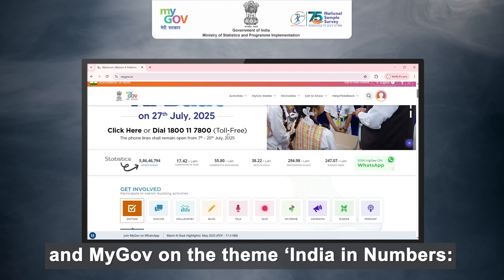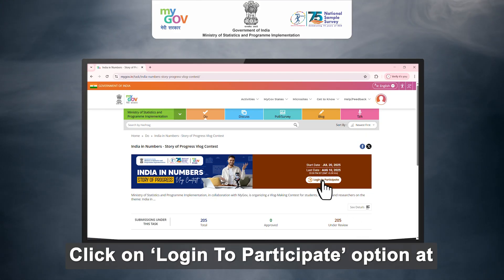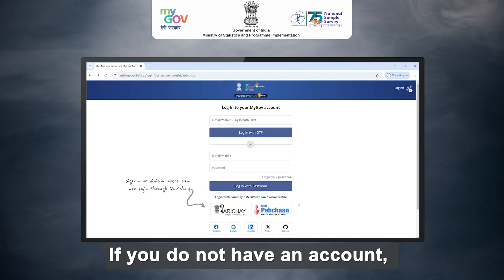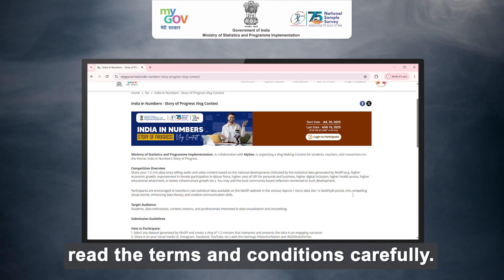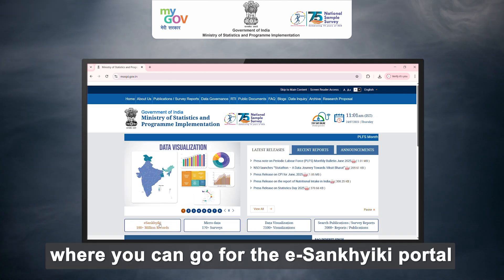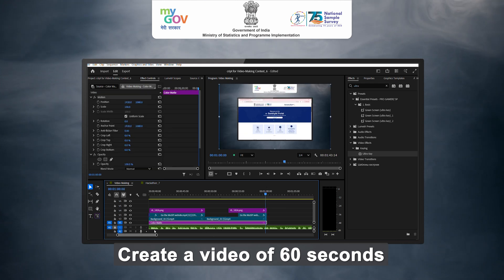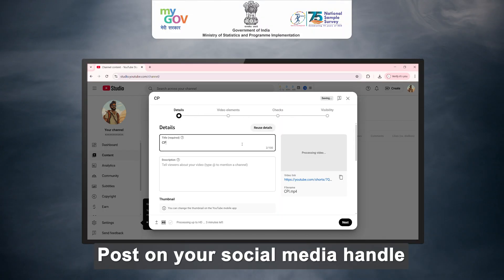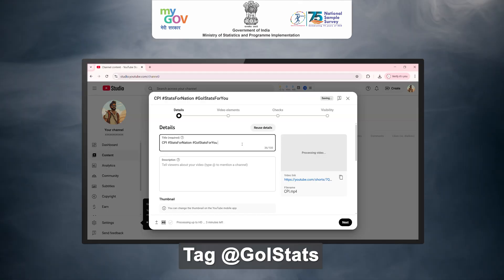India in Numbers: Story of Progress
Ministry of Statistics and Programme Implementation (MoSPI), in collaboration with MyGov, is conducting a video-making contest for students, teachers, and researchers on the theme:

Participants are invited to create 60-second audio-visual stories based on national developments reflected in statistical data generated by MoSPI. The aim is to promote data-driven storytelling that highlights India’s growth journey. Participants are encouraged to transform raw statistical data available on the MoSPI website, including various reports, the microdata portal, and the e-Sankhyiki platform, into engaging visual narratives—enhancing both data literacy and creative communication skills.